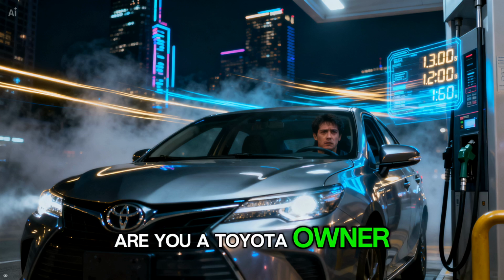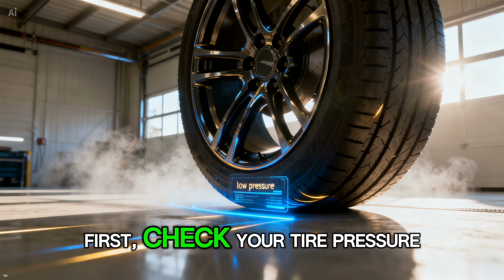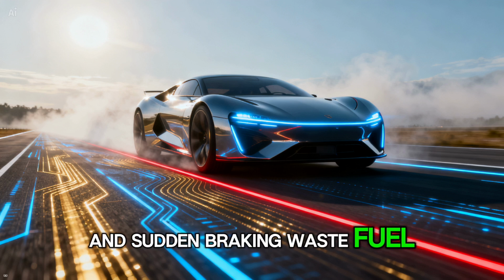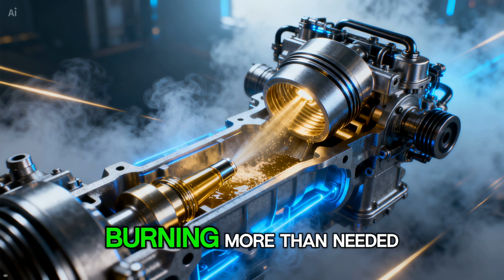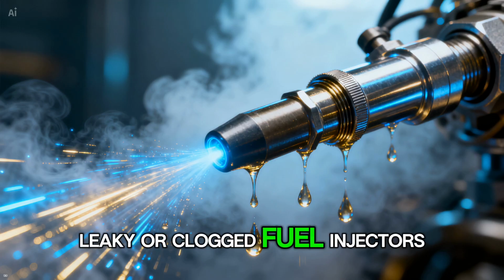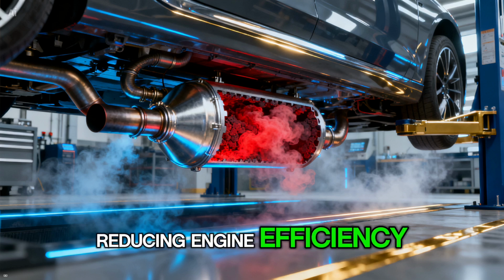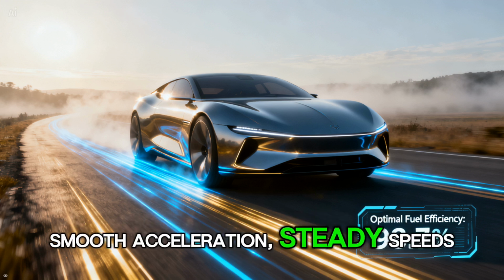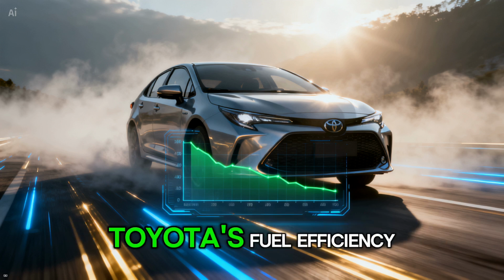Toyota Fuel Economy Destroyed by This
Hey everyone and welcome back to the channel! This video discusses how to tackle rising fuel costs by addressing common Toyota issues that lead to increased fuel consumption. We'll cover essential car maintenance and automotive checks, including tire pressure, air filters, and spark plugs, to improve your car's mpg. Learn practical car tips and how to perform simple diagnostics to keep your Toyota running efficiently and avoid potential car problems. 🚗🔧